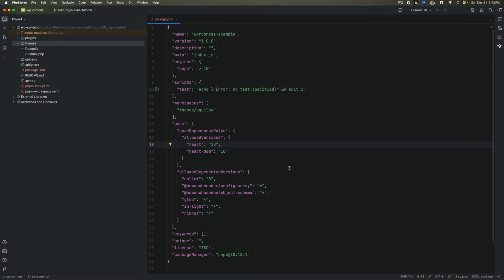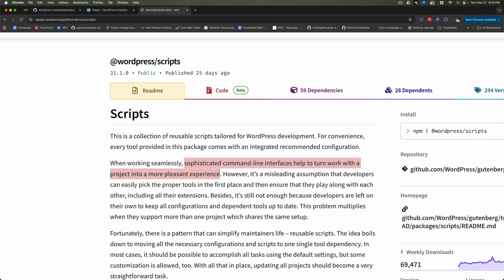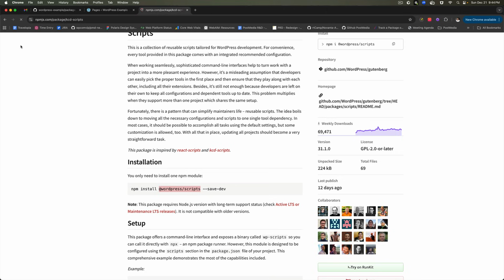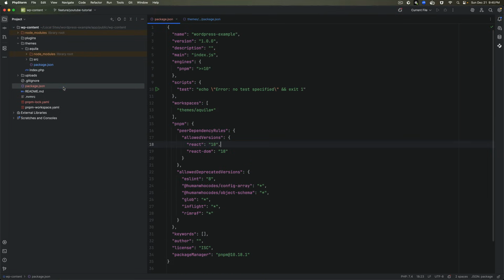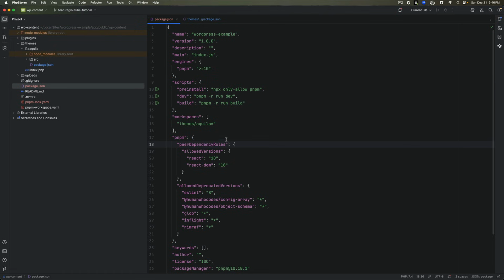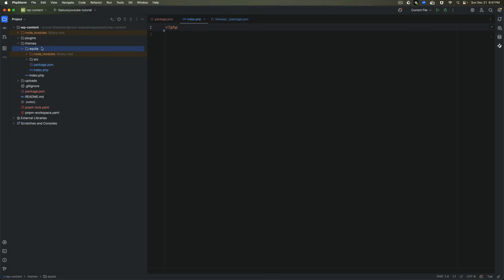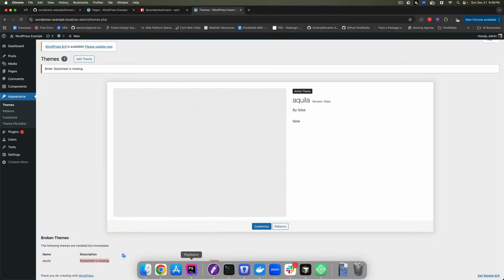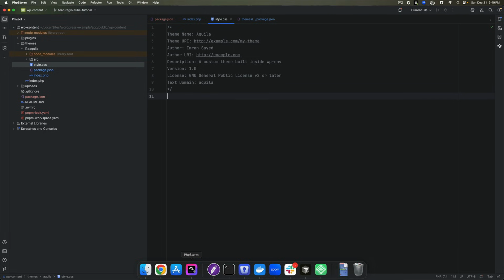#3. Build WordPress Theme From Scratch | Using wordpress scripts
In this video, we show how we are going to install the packages required for theme build using with @wordpress/scripts. You’ll learn how to set up a scalable project structure, manage multiple packages efficiently, and use WordPress’s official build tools for compiling JavaScript and CSS.